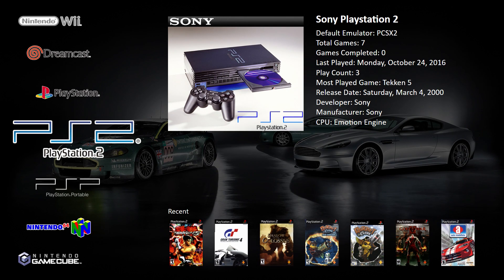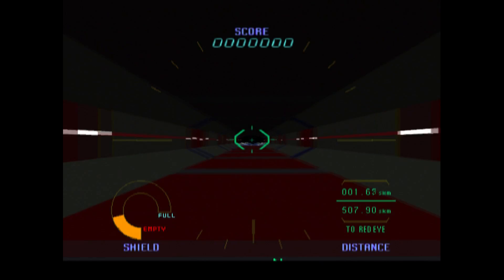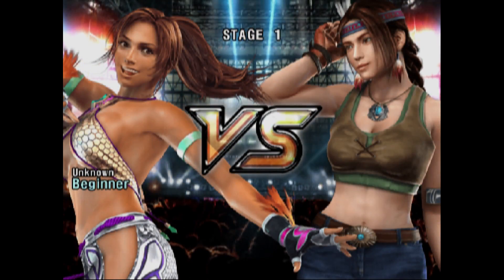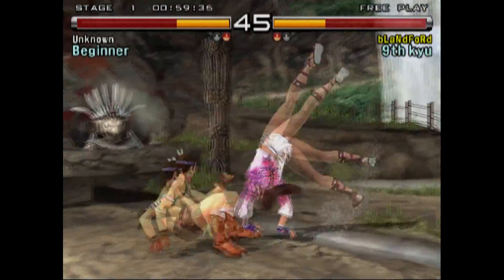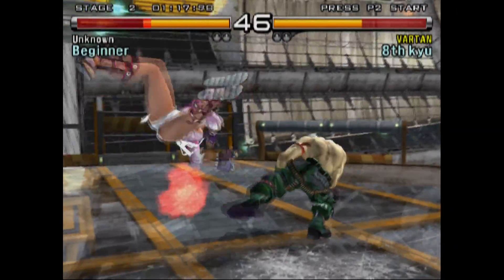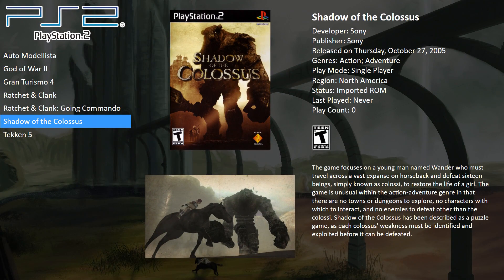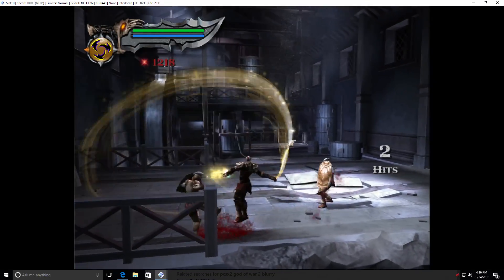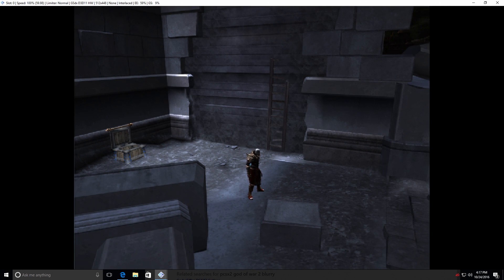PlayStation 2 Emulator 3 Games Tested PCSX2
Testing out the PCSX2 PlayStation 2 emulator on the new Emulation PC.
1. Tekken 5 - 1:30
2. Gran Turismo 4 - 4:34
3. God Of War 2 - 6:58

PC SPECS
CASE- DIYPC DIY-F2-W
PSU- EVGA 600 Watt
CPU- i3 4170
RAM- Single stick 8gb ddr3 Kingston
Video Card- XFX 270x 2gb
Hard drive - 500GB western digital Blue